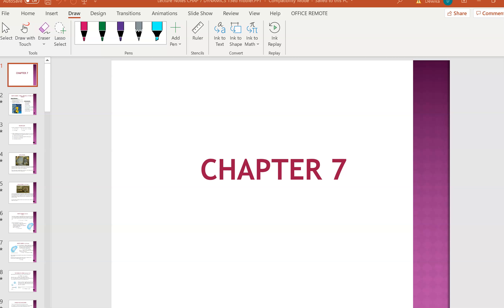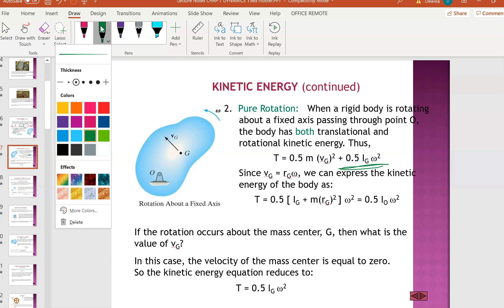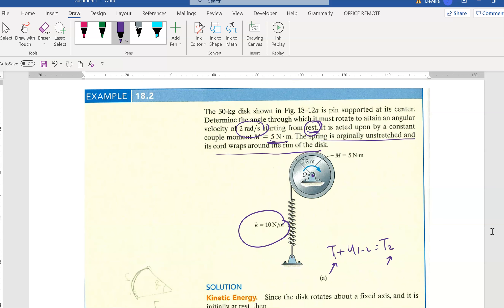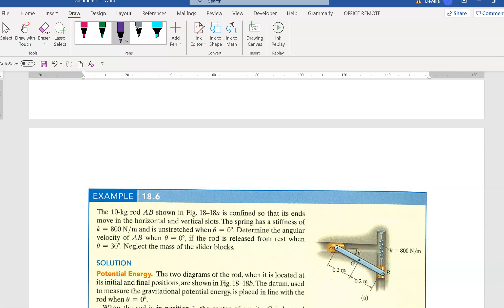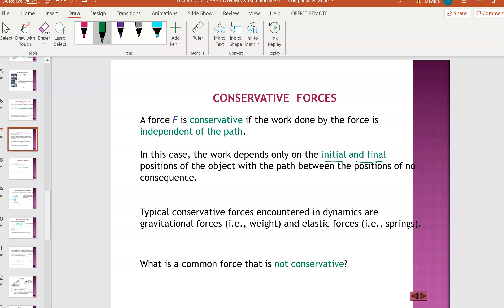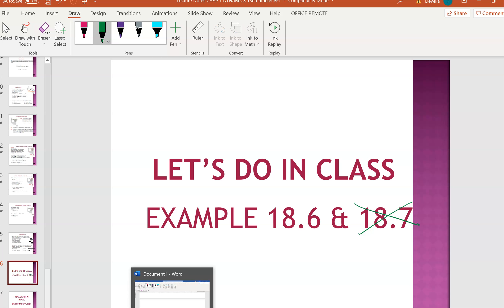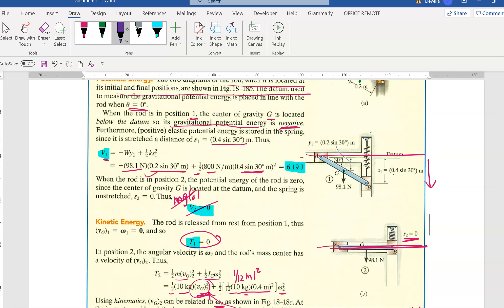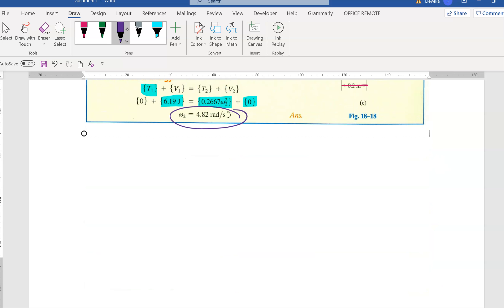Dynamics Chap 7 (1 of 1)